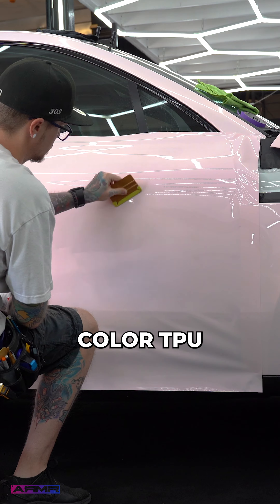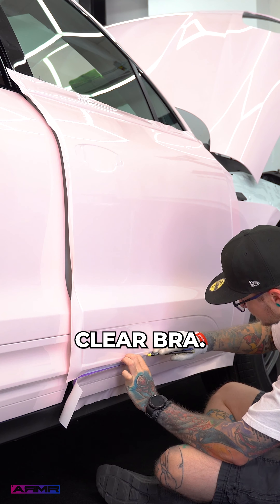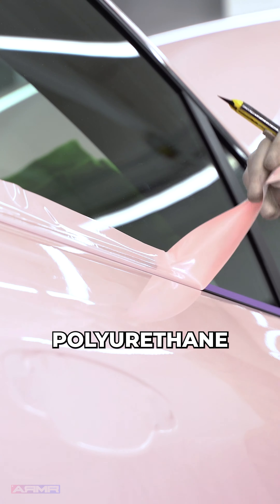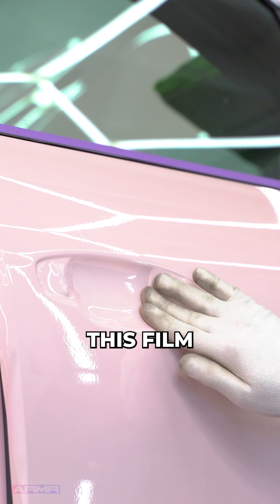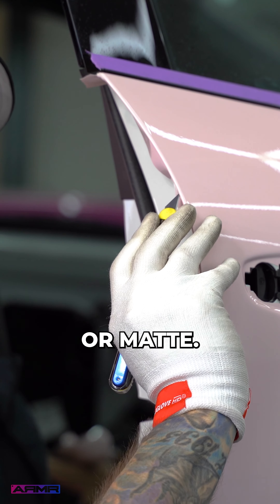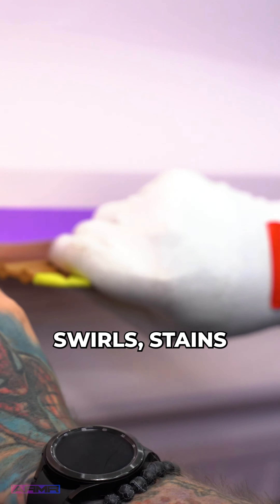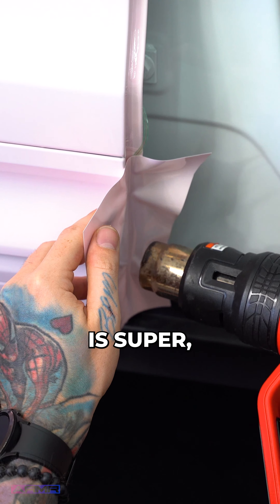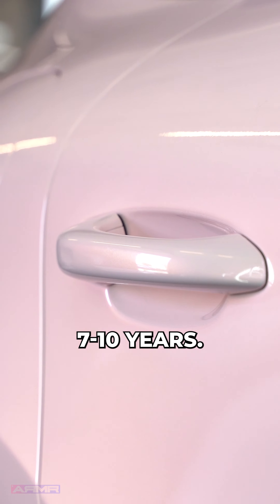Let's Wrap This Porsche Macan in PPF!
We wrapped this Porsche Macan in color PPF by ARMR. Diamond Princess is available at wrapfresh.com! It's a 7.5 MIL TPU paint protection film that offers up to a 10 years of protection. ARMR backs their film with a 5 year warranty and gives you 74 colors to choose from! This is not traditional vinyl wrap, it's a dry installation PPF!